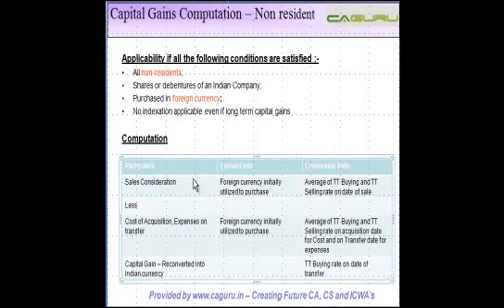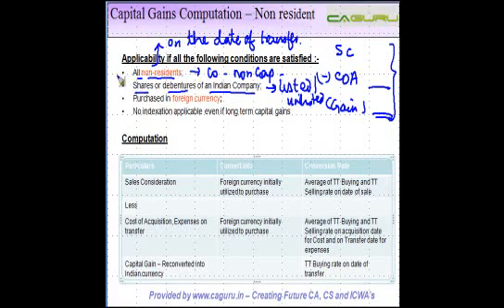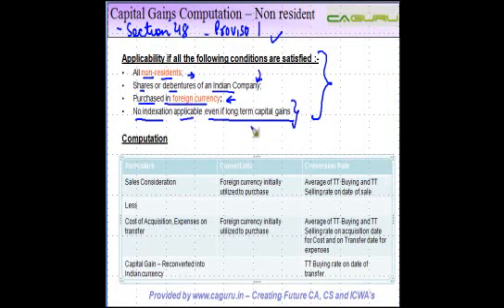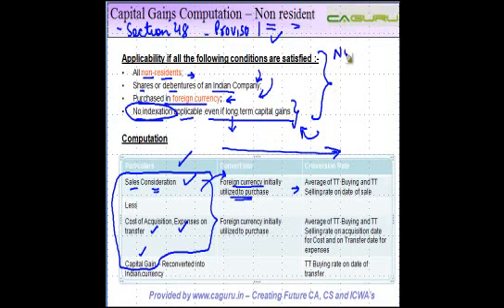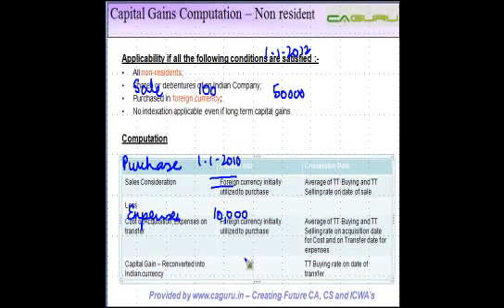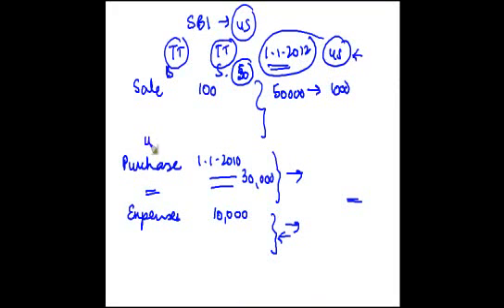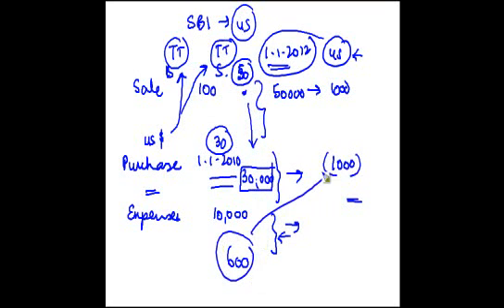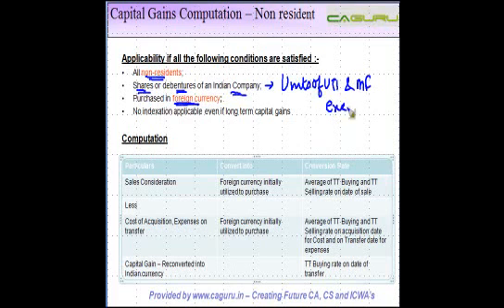33. Capital Gains Computation -- Non resident Proviso 1 to Section 48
Capital Gains Computation -- Non resident Proviso 1 to Section 48